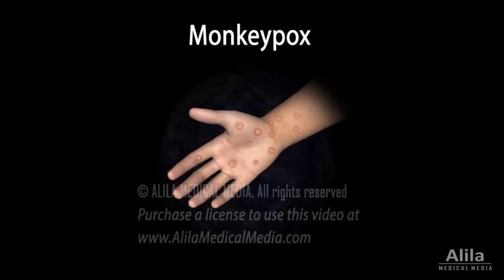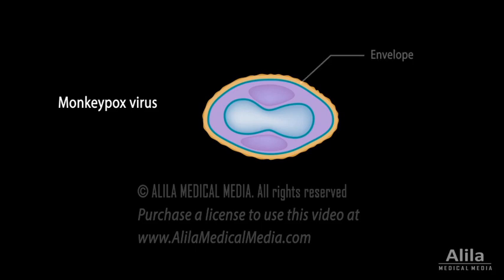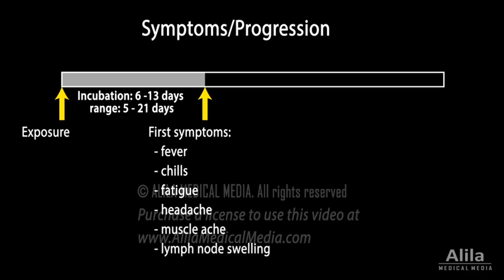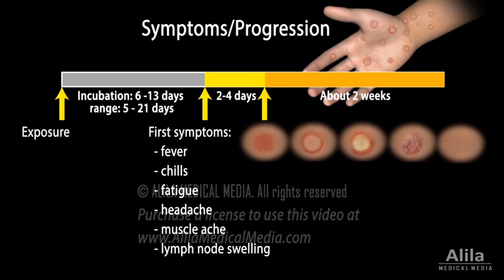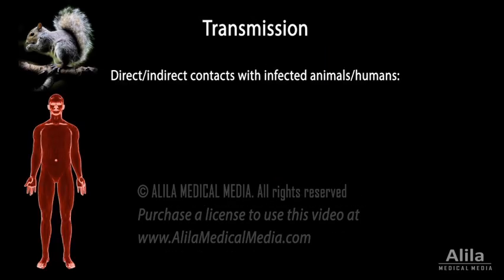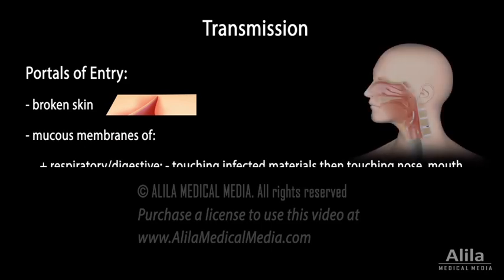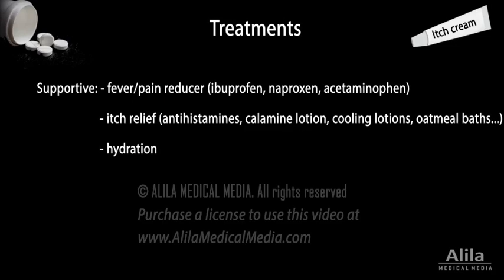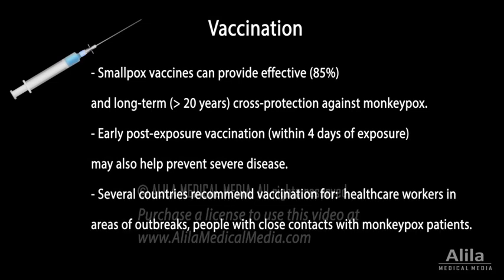Monkeypox: Symptoms, Transmission, Prevention and Treatments, Animation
The US has declared monkeypox a public health emergency! What do you need to know? How monkey pox is transmitted? Signs and symptoms; disease progression; available treatments and vaccines.